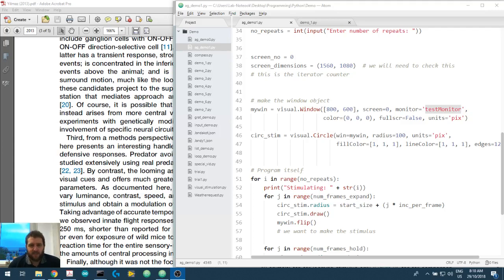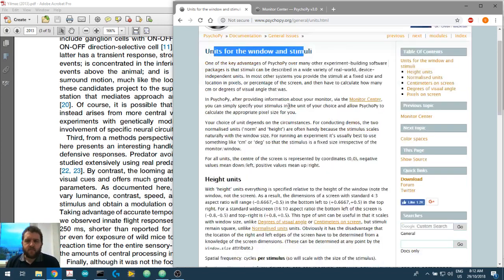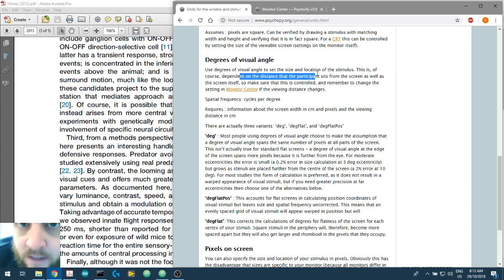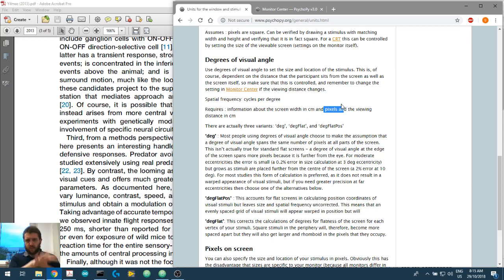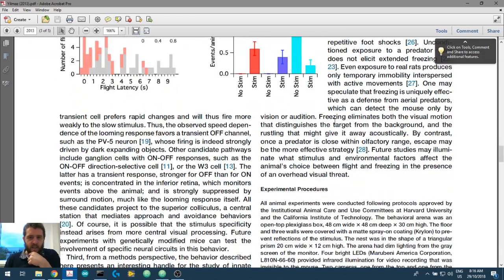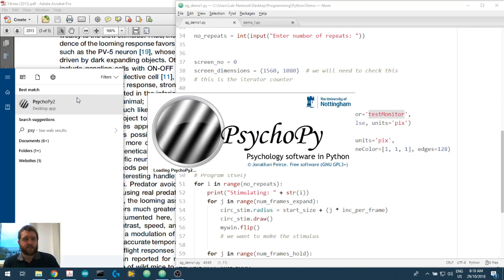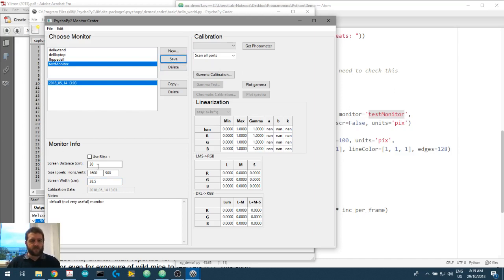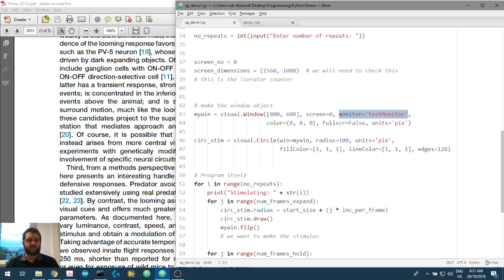Creating Visual Stimuli in Python 2.6: Setting up your monitor using psychopy (monitor center)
In this series we will use Python and Psychopy to create a simple visual stimulus used in visual neuroscience experiments.

Our stimulus now expands in radius and holds the radius with pretty good timing. What we need to do now is set up the size of the stimulus. To do this we need to consider what units of size we want to use (degrees of visual angle, or cm, or normalised units) as well as how far away from the computer monitor the subject is, and also the screen resolution (width and height).  Once we have all this information we go to the monitor center of the standalone psychopy program and enter this information in.

When we call the window object (e.g.using the visual.Window(monitor=’testMonitor’), this will load the values we saved in the monitor center and thus have more accurate stimuli sizes.